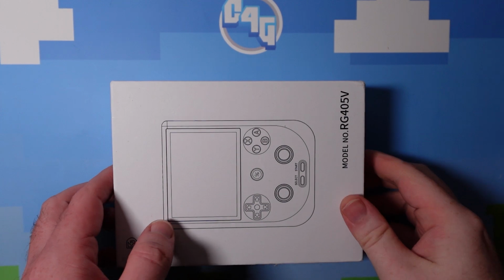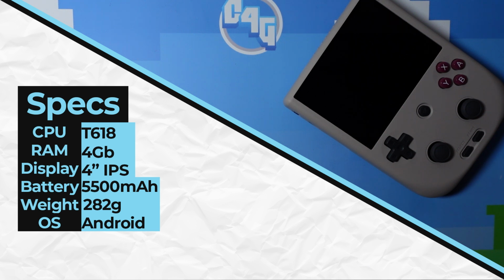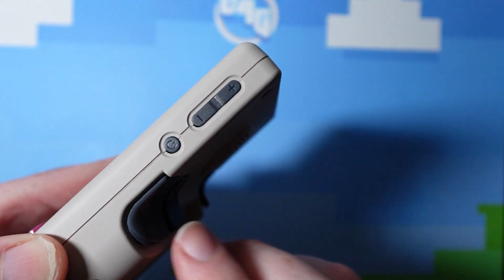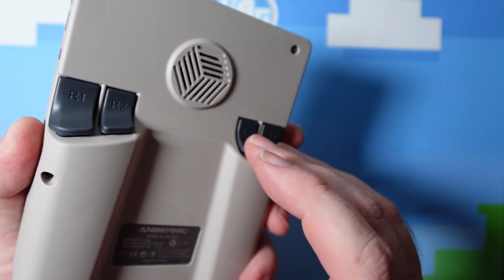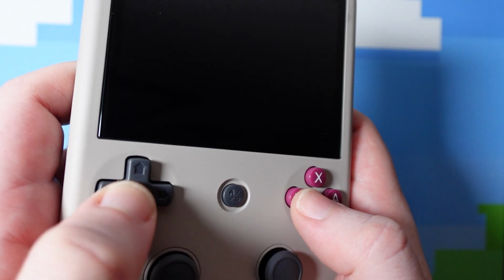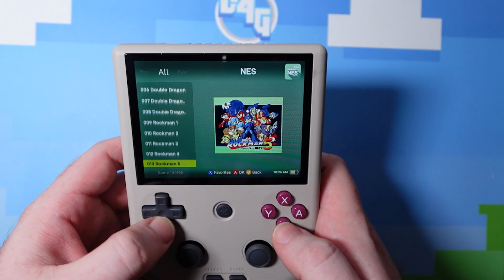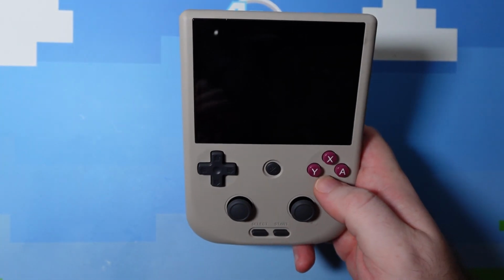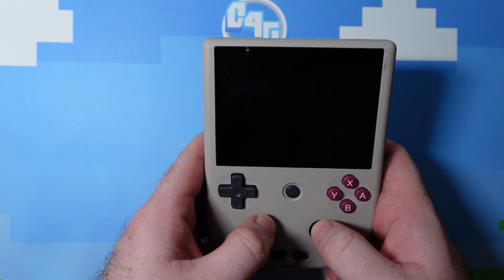Anbernic RG405V Review - Huge battery, huge vertical retro gaming handheld!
=== Summary ===
Despite originally being a bit put off by just how swollen the RG405V looked, Anbernic's latest vertical handheld very quickly started to win me over and ultimately isn't a bad vertical option by any means.

=== Timestamps ===
0:00 Unboxing \ introduction
0:58 Specifications
1:40 First impressions
2:16 Controls
3:35 Stock Firmware
4:18 NES (Gameplay)
5:18 Gameboy (Gameplay)
6:18 SNES (Gameplay)
7:18 GBA (Gameplay)
8:19 Megadrive (Gameplay)
9:19 PS1 (Gameplay)
10:19 Saturn (Gameplay)
11:19 N64 (Gameplay)
12:19 Dreamcast (Gameplay)
13:19 PSP (Gameplay)
14:19 PS2 (Gameplay)
15:19 Gamecube (Gameplay)
16:19 3DS (Gameplay)
17:19 Summary